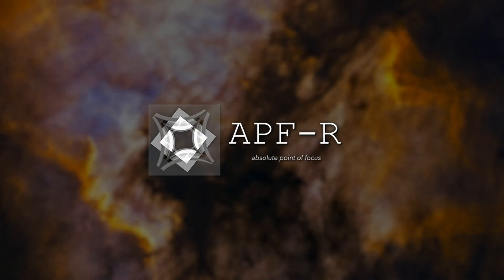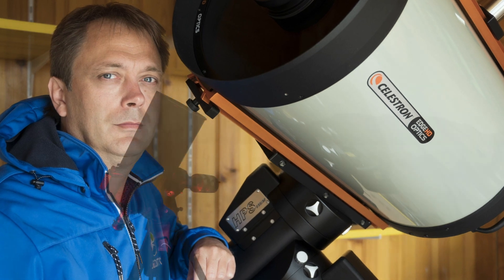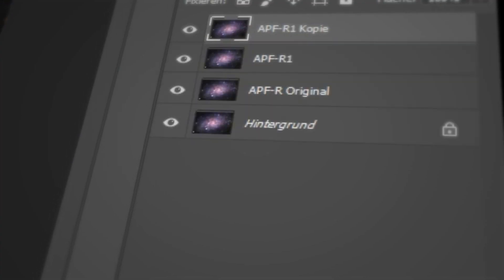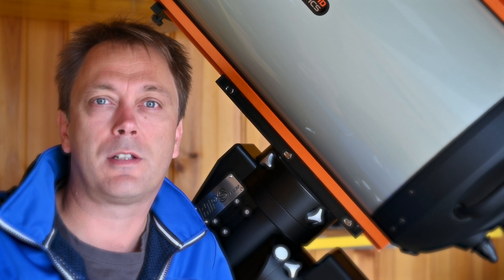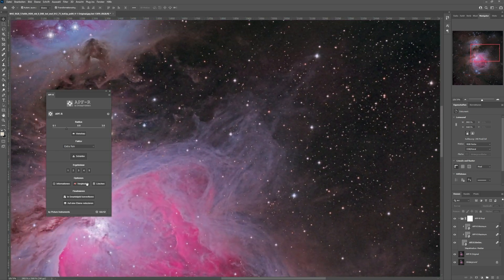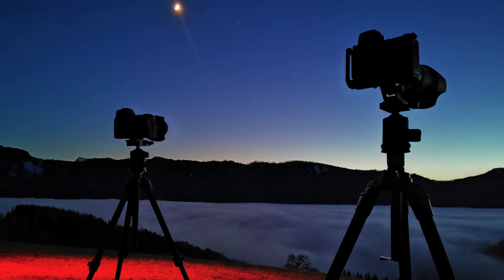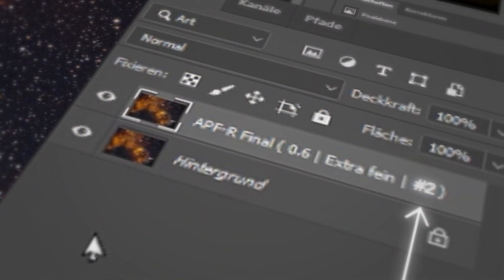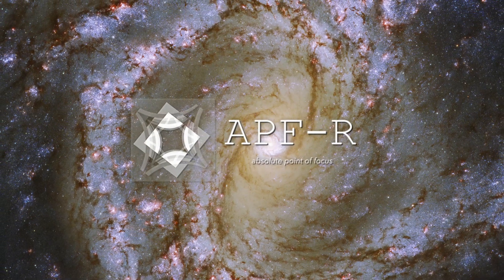This method goes far beyond sharpening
To bring out even the finest details in his deep sky images, successful astrophotographer Christoph Kaltseis has developed a complex image sharpening process in Photoshop. His APF-R (Absolute Point of Focus) method delivers such convincing results that it is regularly used by the Hubble Space Telescope team among others. Christoph Kaltseis and Picture Instruments have joined forces to simplify the complex calculation processes with a plugin, which enables the user to apply the time-consuming process with just one click, even without prior knowledge.